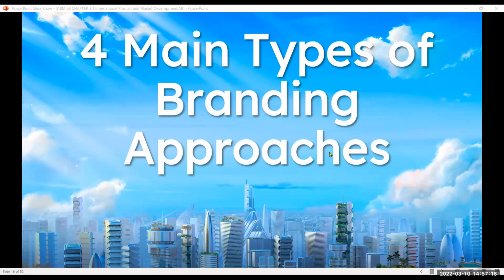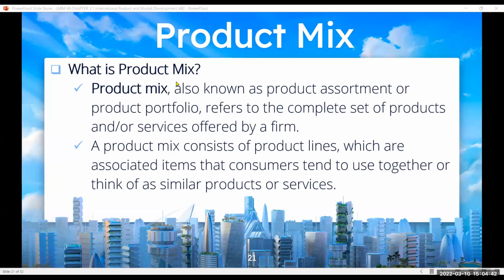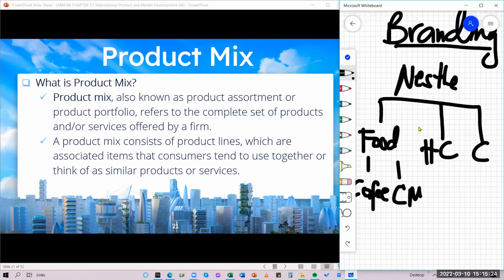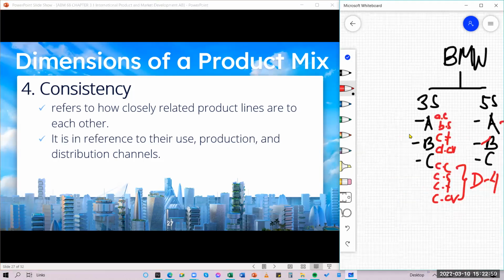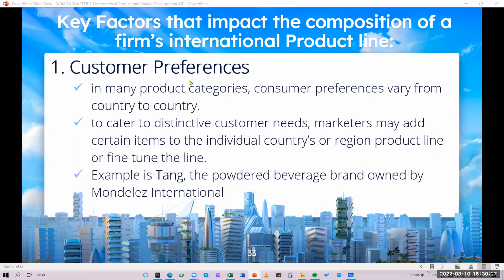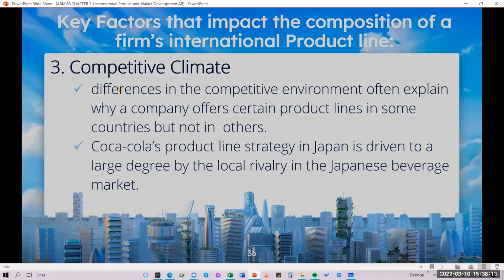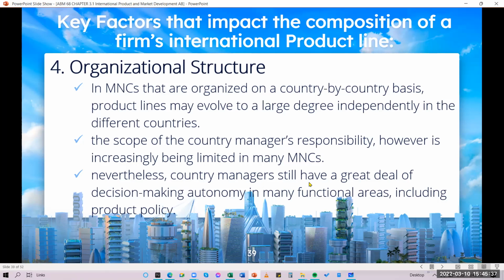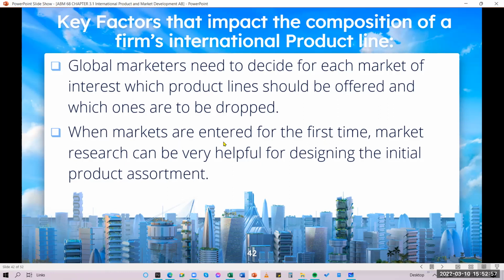ABM 68 CHAPTER 3 1 International Product and Market Development AB Part 2